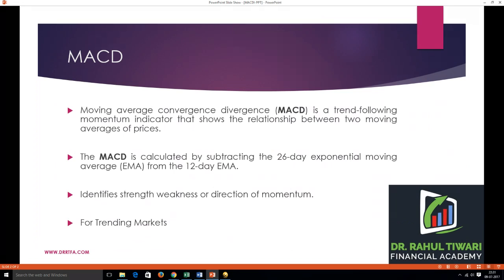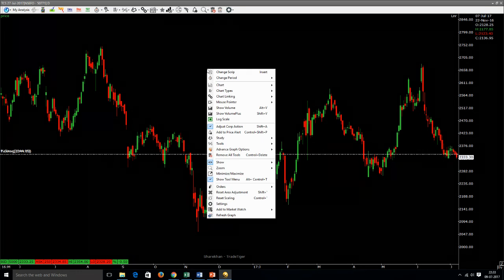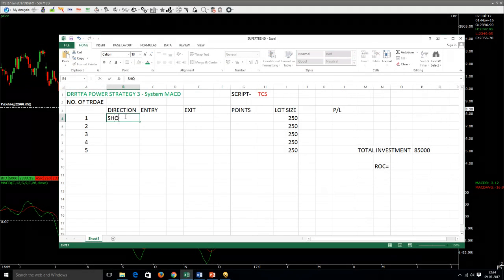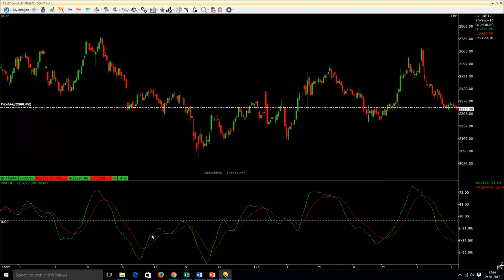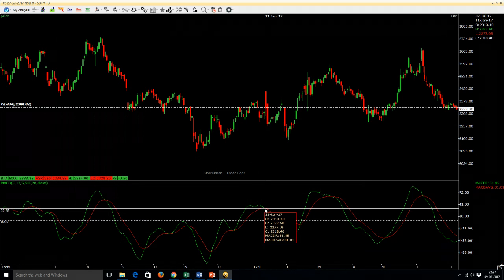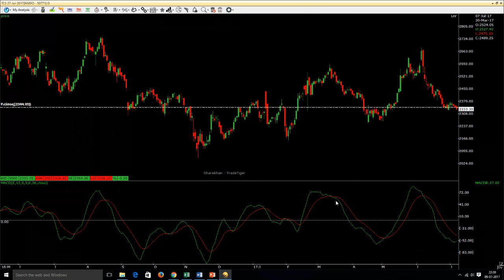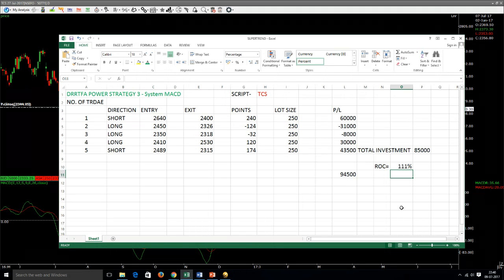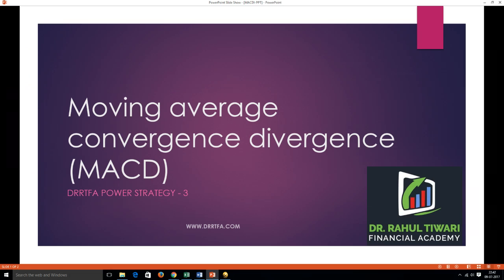HOW TO MAKE MONEY IN STOCK MARKET POWER STRATEGY 3 - MACD